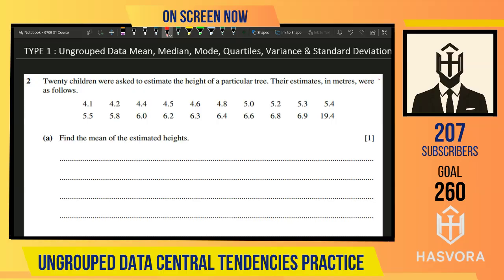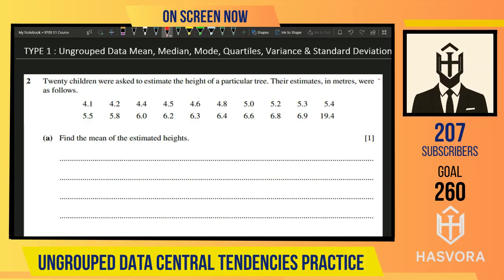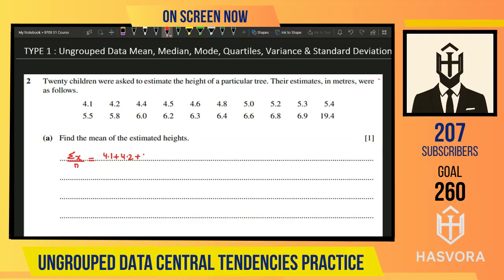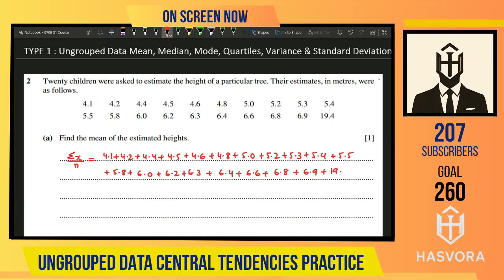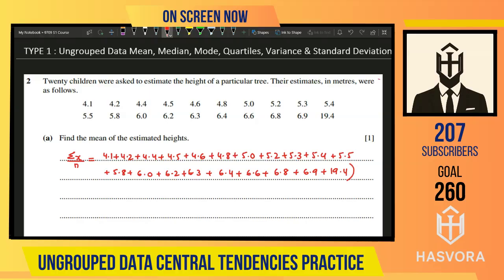A Level S1 Ungrouped Data Past Paper Practice | Mean, Median, Mode, Variance, SD, Quartiles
🎯 In this A Level S1 past paper practice video, we solve real exam questions on:

Range and Interquartile Range

Lower and Upper Quartiles

Questions involving ungrouped data

With full working and explanation using calculator techniques

📚 This is ideal for students preparing for:

A Level S1 Statistics (9709) for 2025 and after

🔥 Great for revision and mastering statistics fundamentals before your exam.